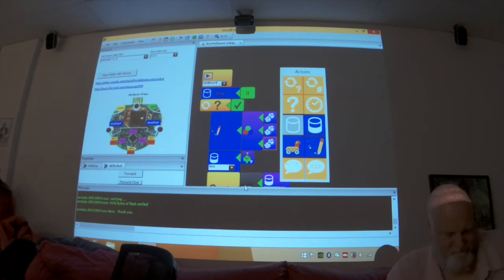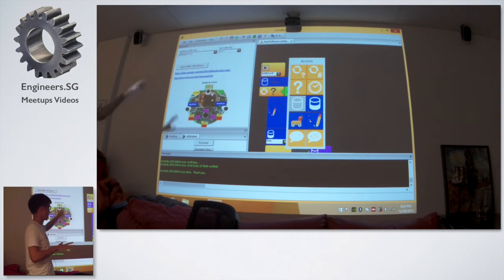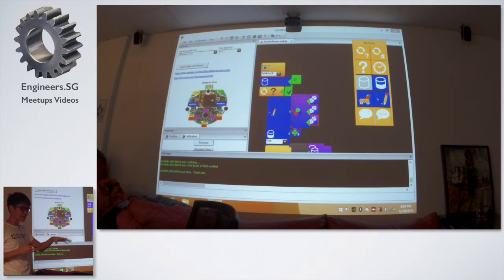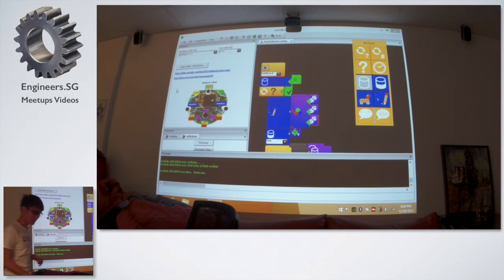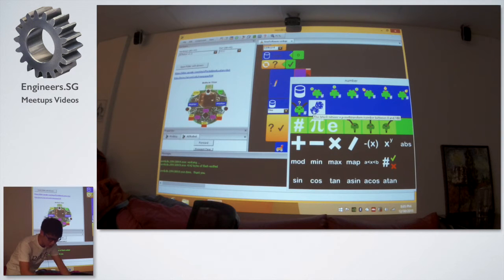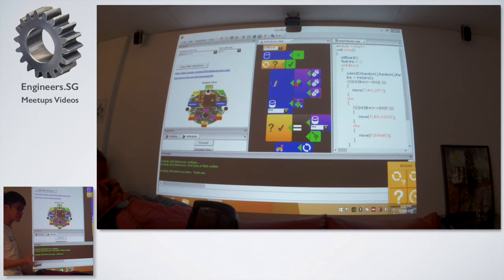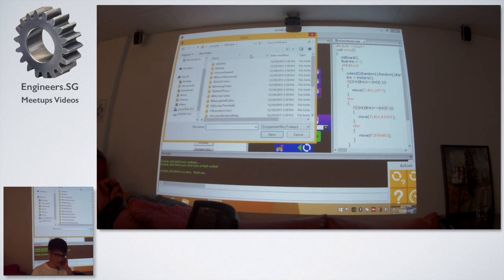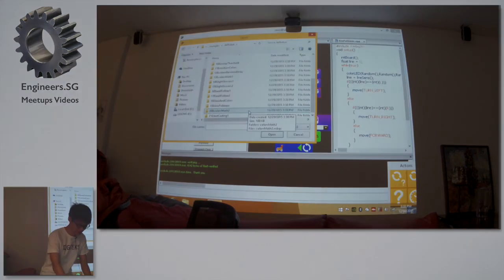Affordable Education Robot - Hackware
Speaker: Luther Goh (@elfgoh)